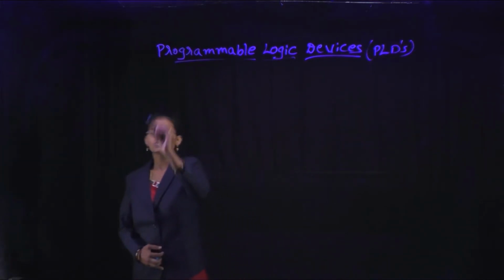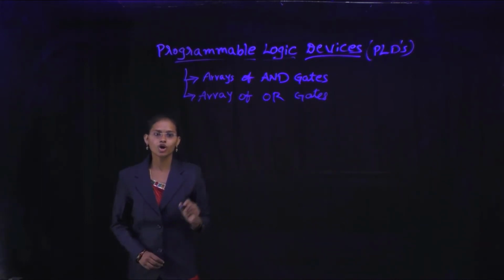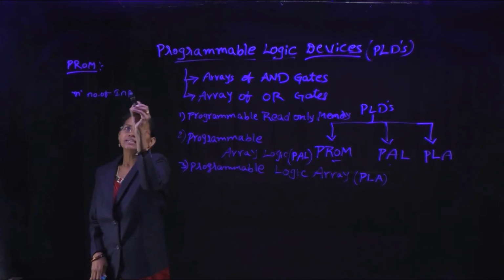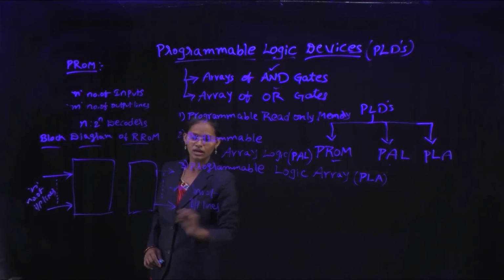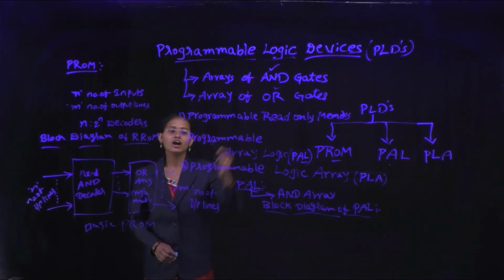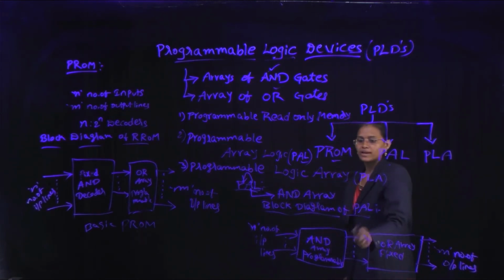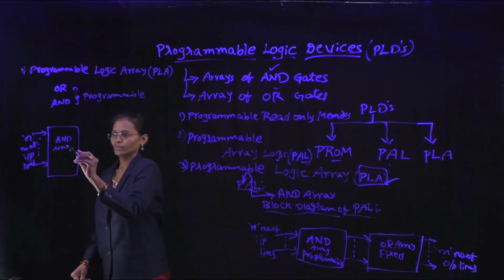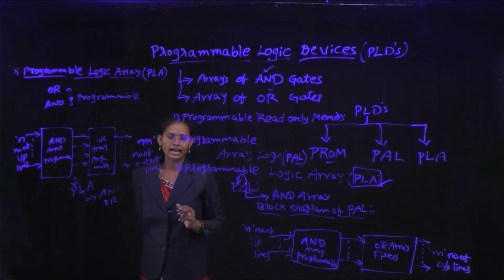INTRODUCTION TO PLD'S